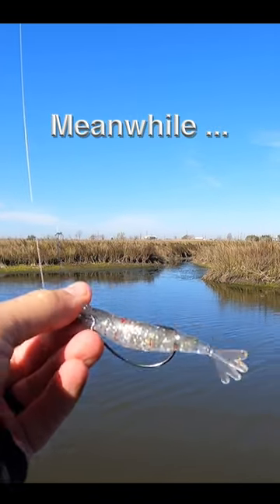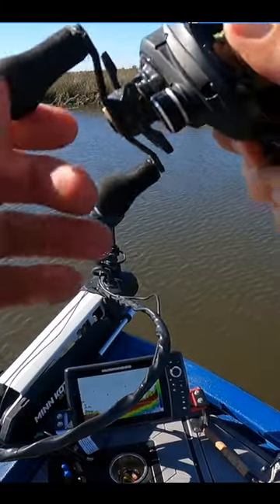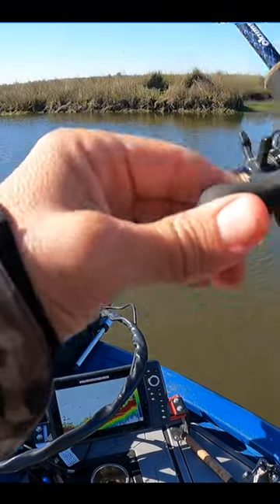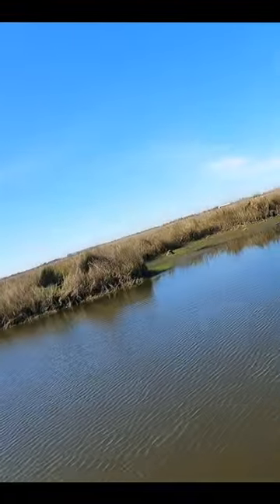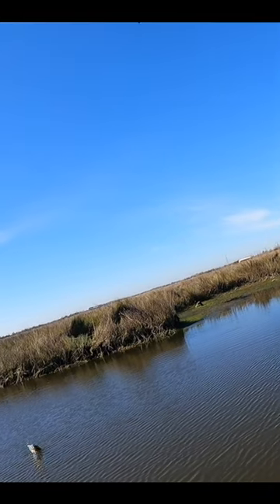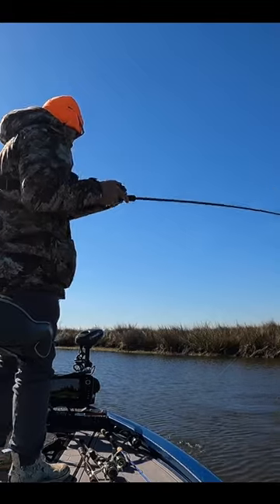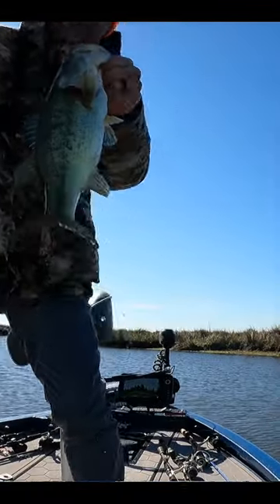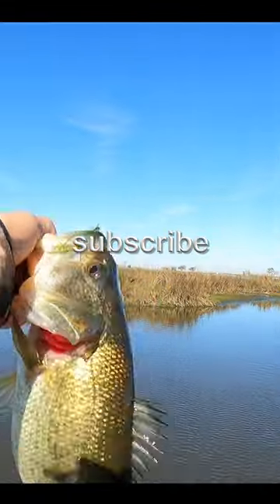This Bait Mimics Something They Can't Resist!